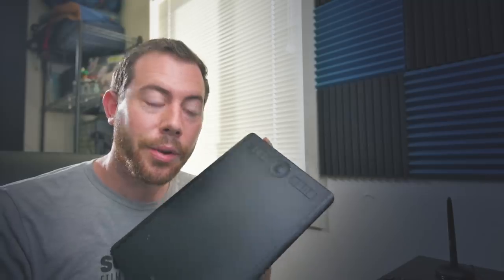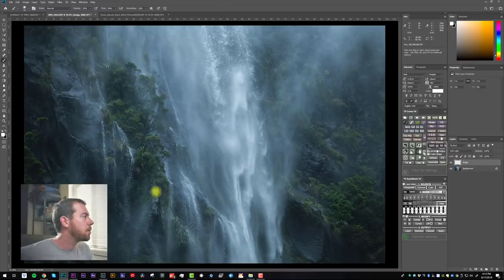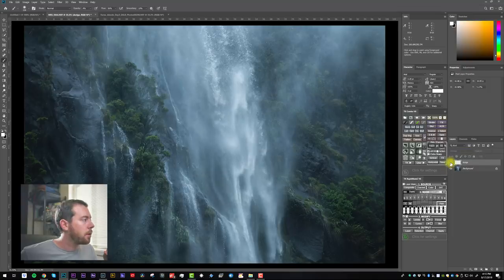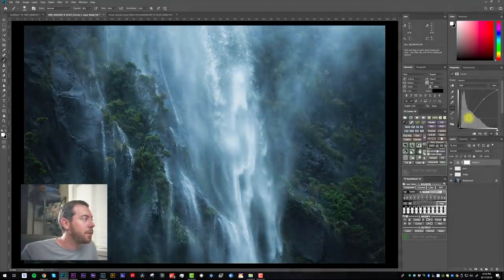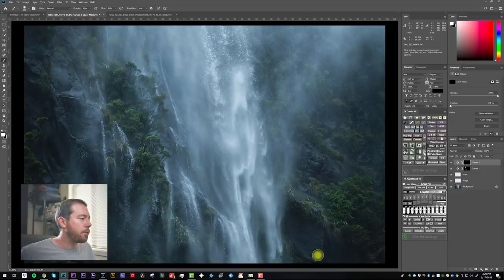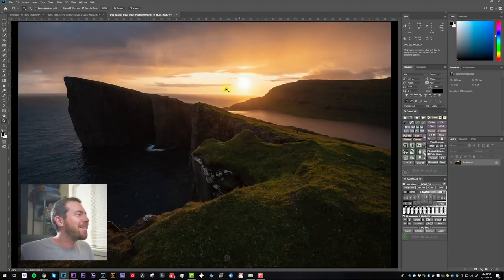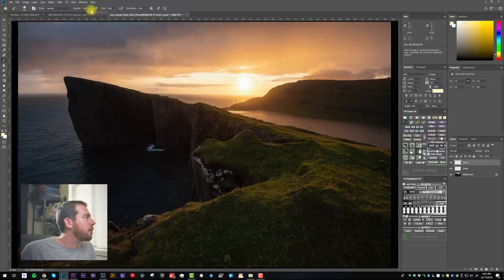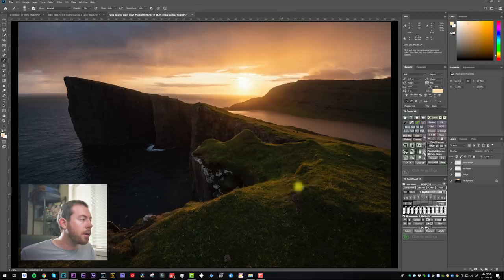Dodge and Burn Photoshop Tutorial for Landscape Photographers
In this video tutorial I go over some very simple techniques for dodging and burning your landscape photography in Photoshop. These techniques are what I use for all of my own images, to enhance the composition and highlight elements of interest.

For tutorials, one on one processing and group workshops, check out my site!

GEAR MENTIONED:
Wacom Tablet

GEAR I USE:
If you use these links I get a small kickback from the sales. It really helps the channel and keeps me able to keep producing these videos, thanks so much!
Main Camera
My Most Used Wide Lens
Super Wide Lens
Bokeh and Video Lens
Main Telephoto Lens
Travel Camera Bag
Audio Mic